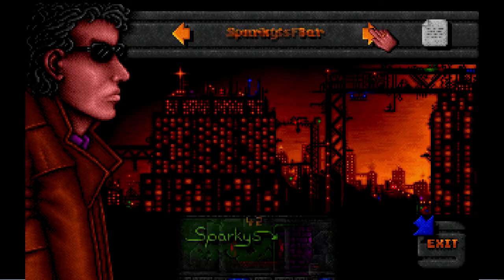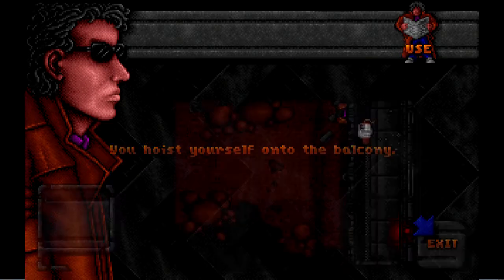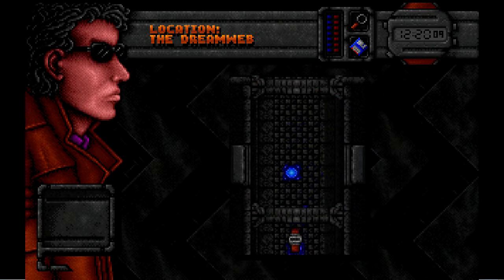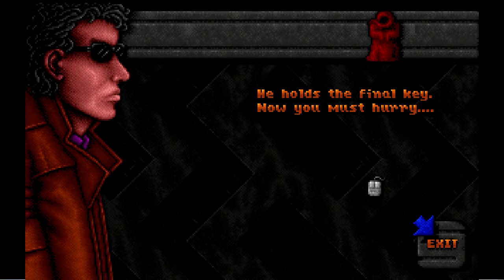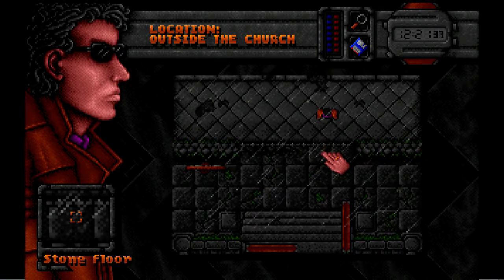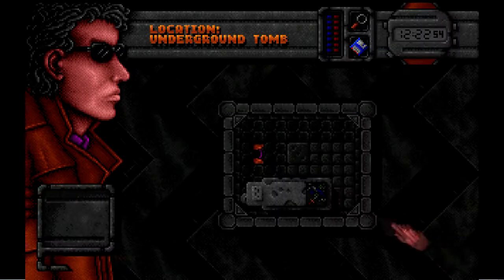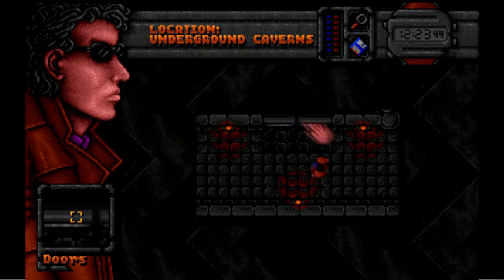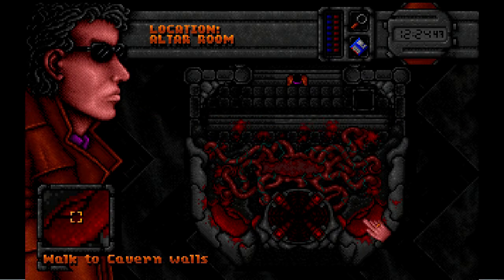LP: DreamWeb #4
#4- Last grasps of Sanity

Dreamweb is a DOS and Amiga point-and-click cyberpunk top-down adventure game first released for the Amiga in 1992, then later released on CD in 1994, developed by Creative Reality and published by Empire Interactive Entertainment. The game features mature themes and a dark plot filled with violence and brief full frontal nudity; rare for games, especially at the time.

This episode was created using the marvelous Avermedia Live Gamer HD